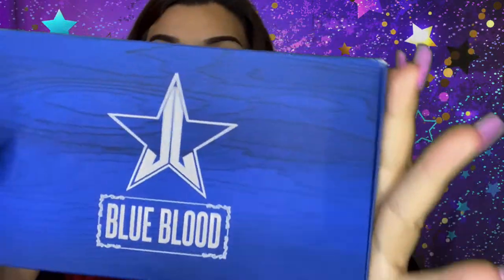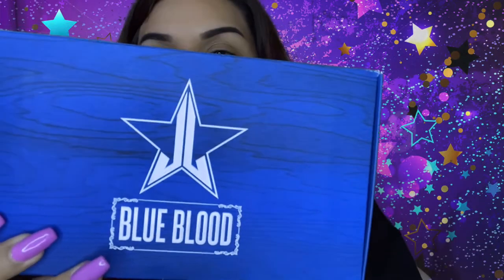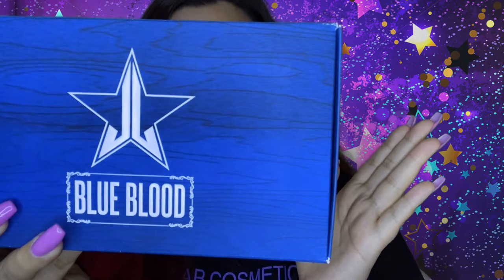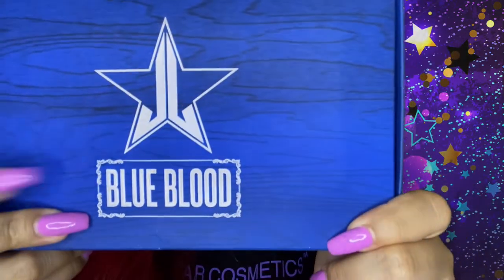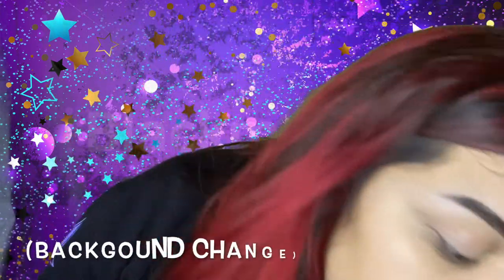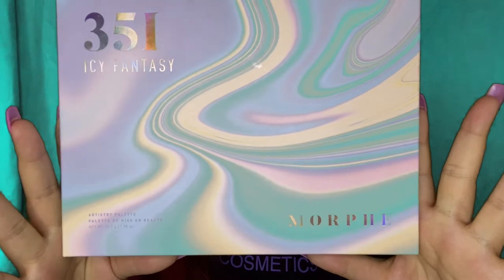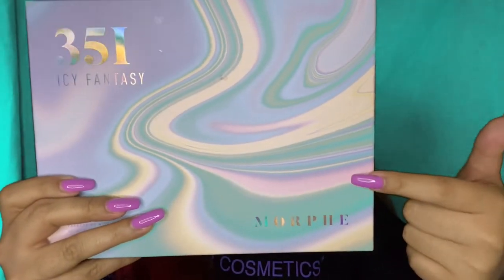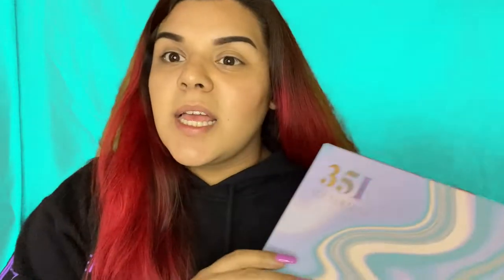UPDATE INFORMATION VIDEO! CREMATED GIVEAWAY DETAILS AND MORE!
In this video I talk about things that have been going on and why I havent been uploading as much. Its a crazy world we live in right now and my job isnt really helping with that! BUT, Im coming back you guys! I have got some new palettes such as BLUE BLOOD, 35I ICY FANTASY, and more! GUYS, who is excited for cremated omg!